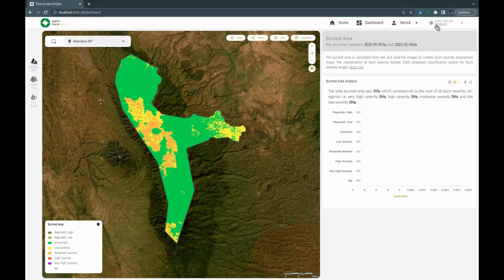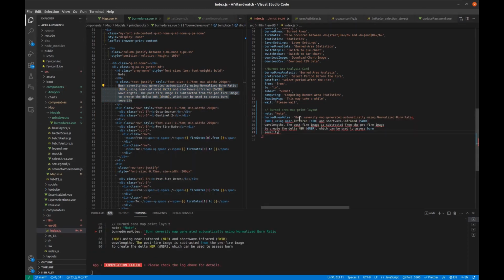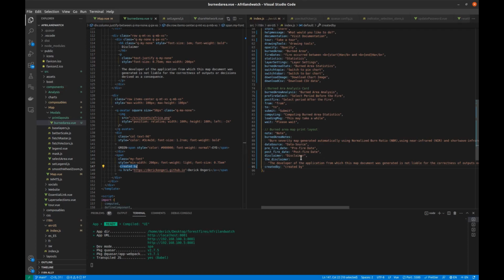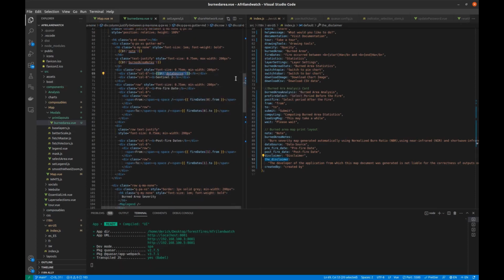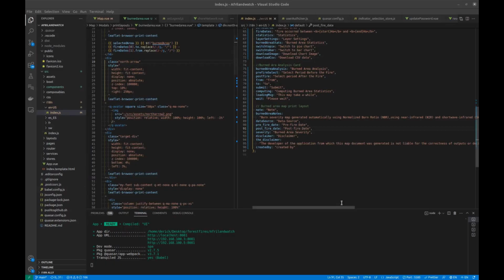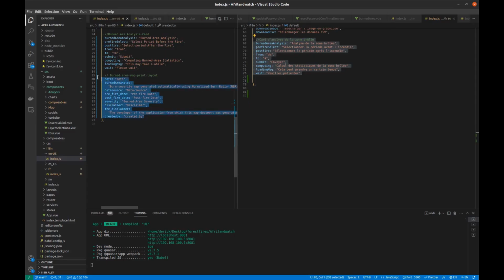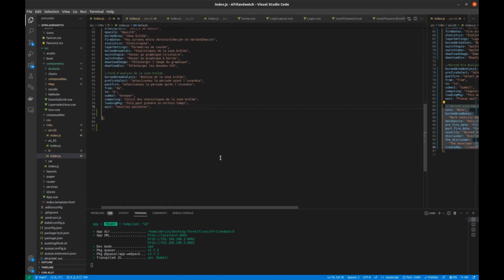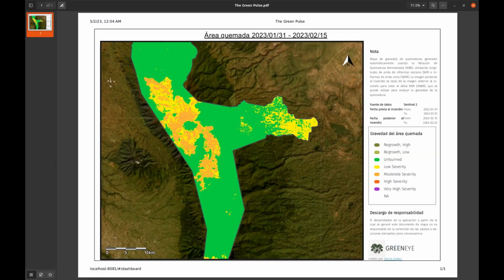Translate Your Website Like a Pro with ChartGPT and i18n Localization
The video is a comprehensive guide that demonstrates how to use ChartGPT and the i18n package to translate web content with ease. The video covers practical example to implementing the translation process step-by-step. The tutorial is aimed at web developers, designers, or anyone interested in creating multilingual websites quickly and efficiently. By the end of the video, viewers will have a solid understanding of how to leverage ChartGPT and i18n to create a website that can be understood by audiences around the world.